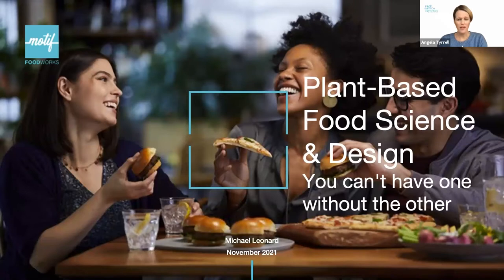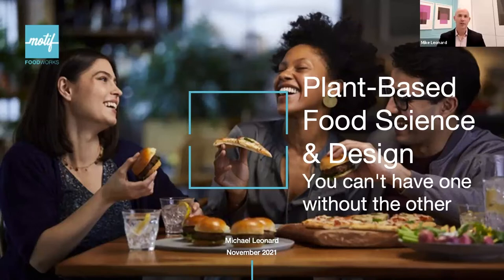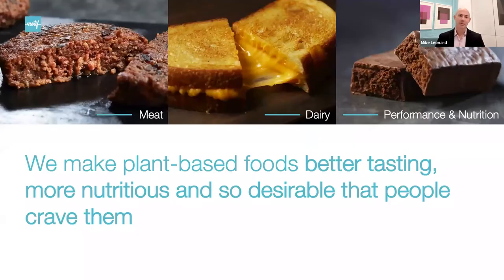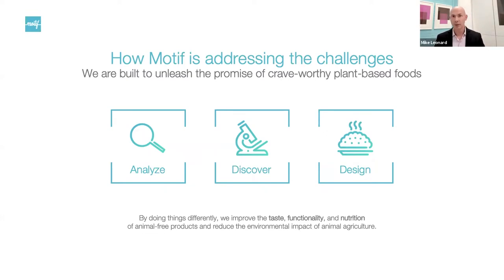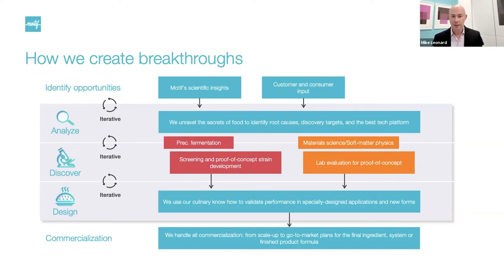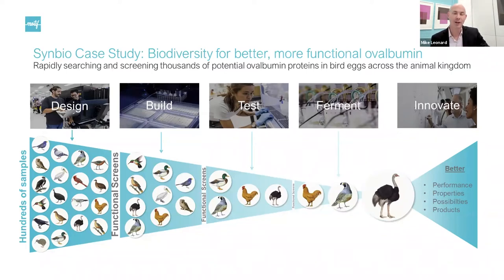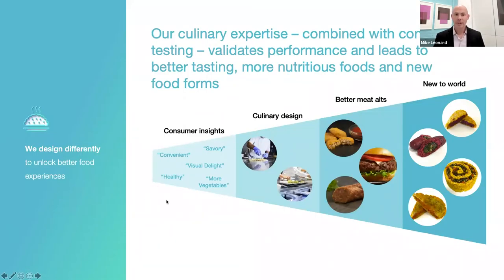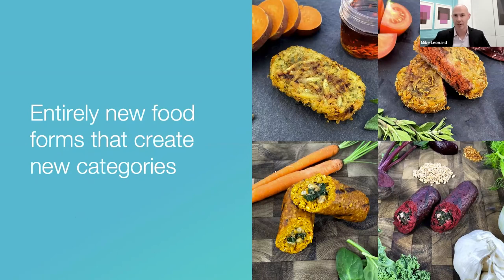Plant-Based Food Science & Design: You can’t have one without the other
In this session, we will uncover the importance of pairing food design with new, breakthrough food technologies.

Michael Leonard, Chief Technology Officer, Motif FoodWorks

The LSX channel features sessions from LSX events, where our mission is to connect senior biotech, medtech & healthtech executives with access to the capital, intelligence, innovation, and partners they need to grow their businesses.